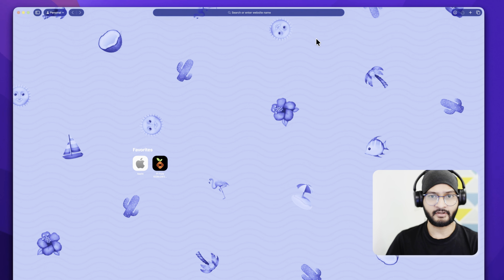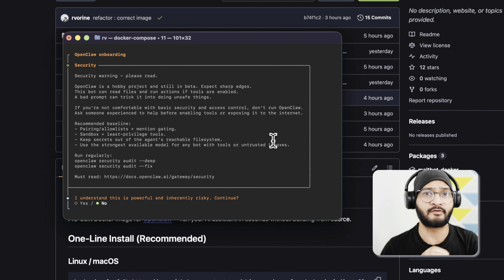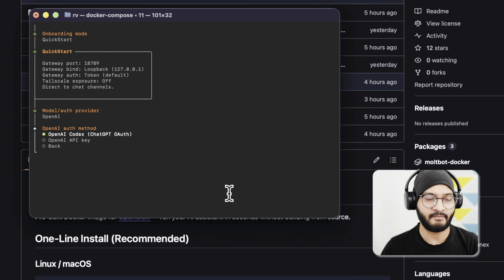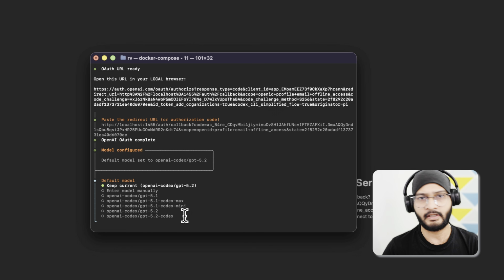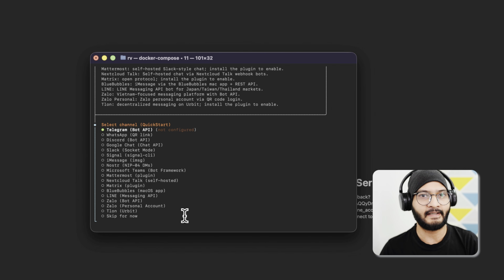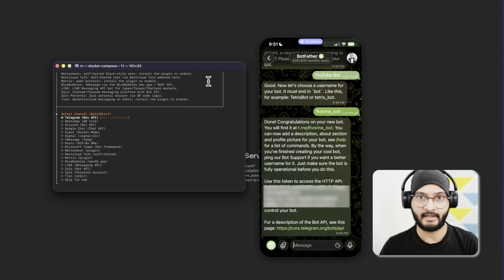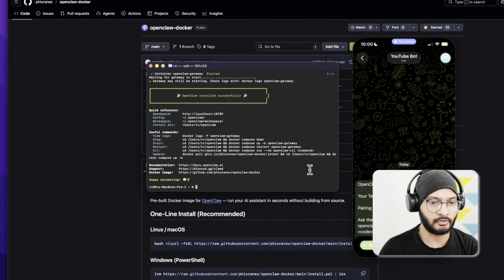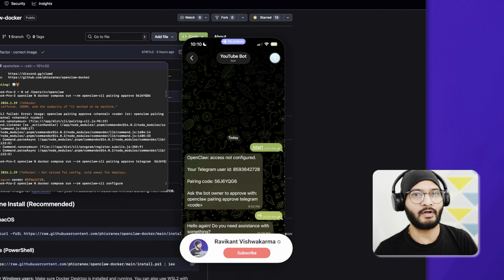OpenClaw (Clawdbot) + Docker = Safe AI Automation FREE (Full Setup Guide)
🐳 OpenClaw Docker Setup (One-line setup)

⭐ If this project helps you, don’t forget to STAR the repo — it really helps!

🤖 Telegram Pairing Approval Command:
After installation, when OpenClaw asks for Telegram pairing approval, run this command:
{installation-dir} docker compose run --rm openclaw-cli pairing approve telegram {code}

to get the token for UI
# Get your token:
cat ~/.openclaw/openclaw.json | grep -A 2 '"gateway"' | grep '"token"' | cut -d'"' -f4
OpenClaw (Clawdbot) is one of the most powerful AI agents available right now — it can automate tasks, control workflows, integrate with Telegram, Gmail, terminals, and much more.

⚠️ But here’s the catch:
Running OpenClaw directly on your base system is risky. One wrong config, one rogue command — and you could end up with system damage or huge API bills.

That’s why in this video, I show you the SAFEST way to run OpenClaw — inside Docker 🐳
Think of Docker as a helmet 🪖 for your AI agent — fully isolated, controlled, and easy to clean up.

If you want advanced integrations, workflows, or automation ideas:
👉 Comment “INTEGRATION”
I’ll share more advanced setups 🔥